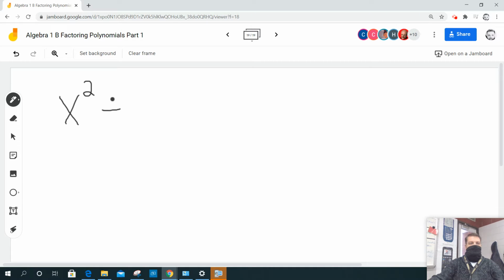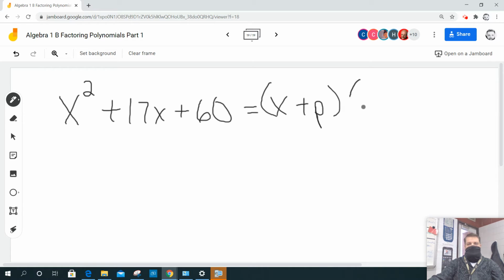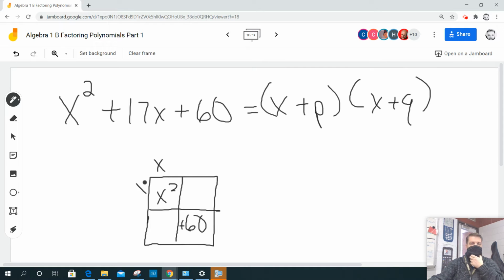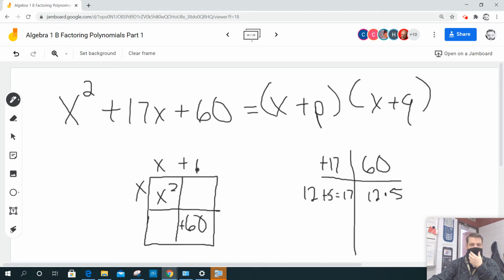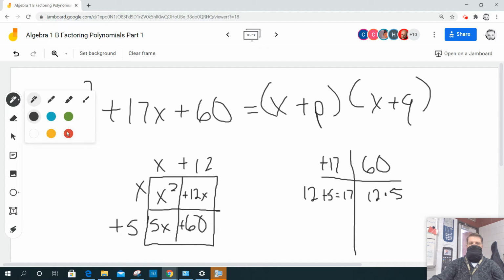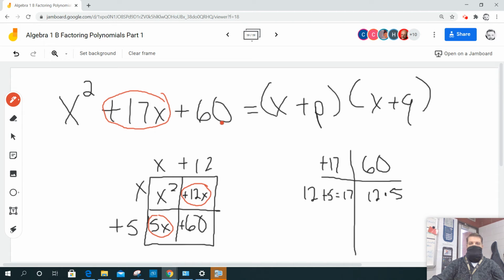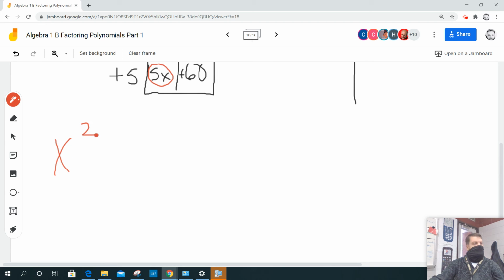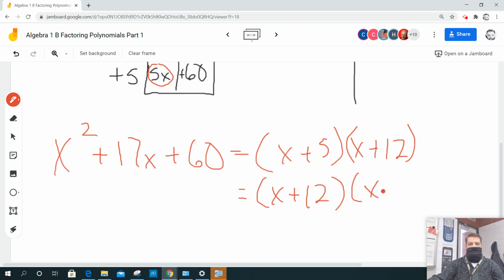Algebra 1B Factoring Polynomials Part 1 Example 19